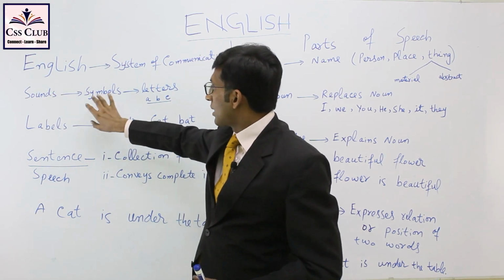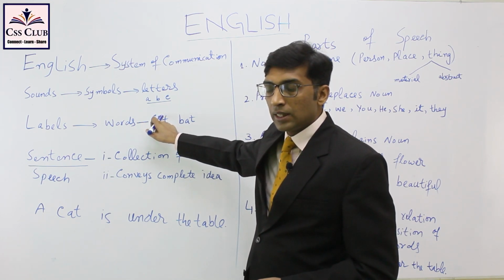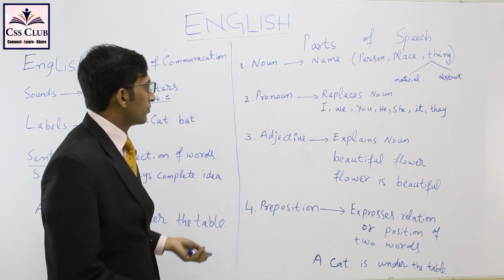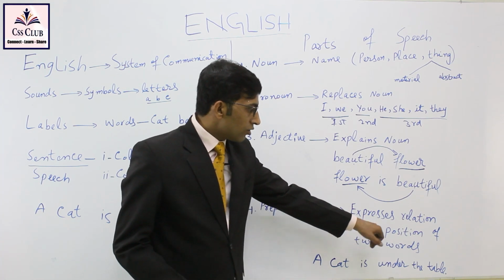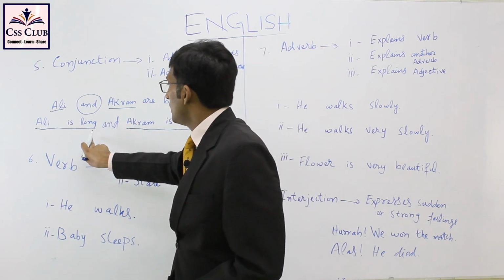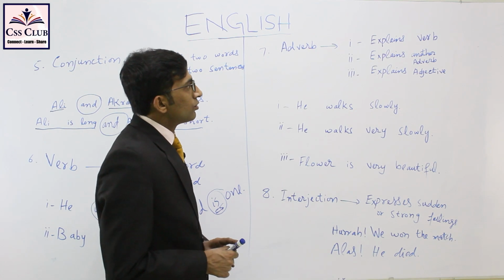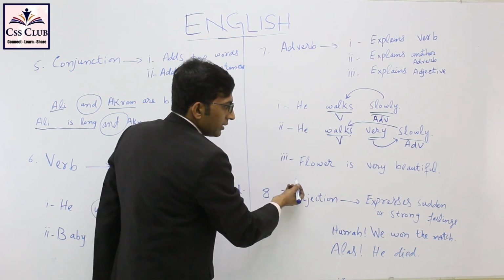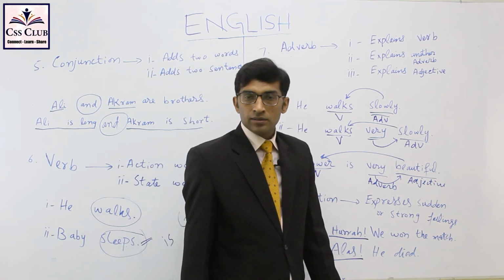English "Parts of Speech" | FPSC, PPSC, CSS Preparation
UPCOMING VIDEOS on the following topics:

1. Sentence
2. Parts of sentence
a. Subject
b. Predicate
c. Phrase
d. Clause
3. Types of Sentence
4. Parts of speech (Overview)
5. Tenses (Active + Passive)
6. Noun
7. Pronoun
8. Adjective
9. Articles
10. Verb
a. Infinitive
b. Participle
c. Gerund
11. Adverb
12. Preposition
13. Conjunction & Interjection
14. Punctuation
15. Direct & Indirect
16. Sentence Structure
17. Types of Phrases
18. Types of Clauses
19. Paragraph Structure
20. Types of paragraphs
21. Common Errors